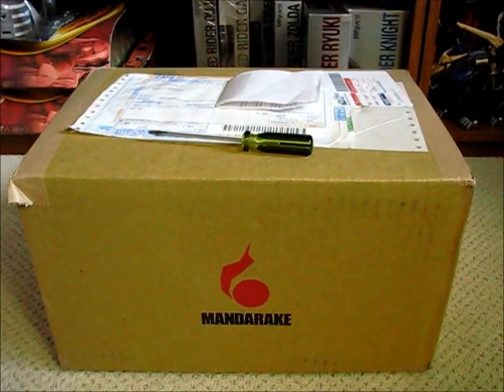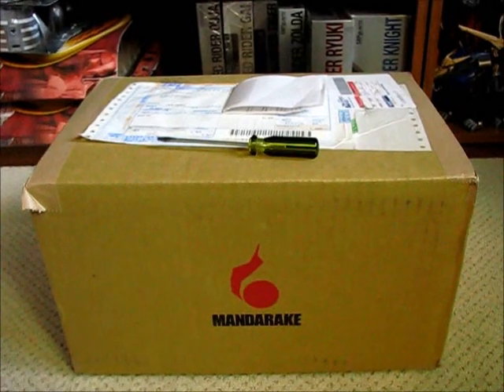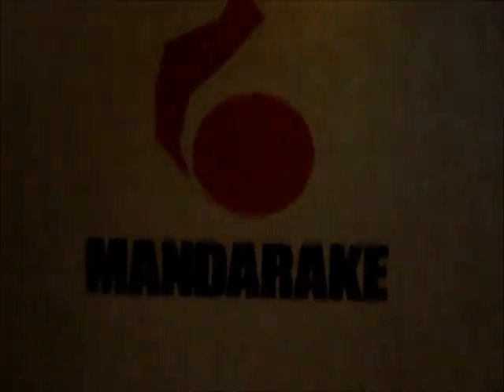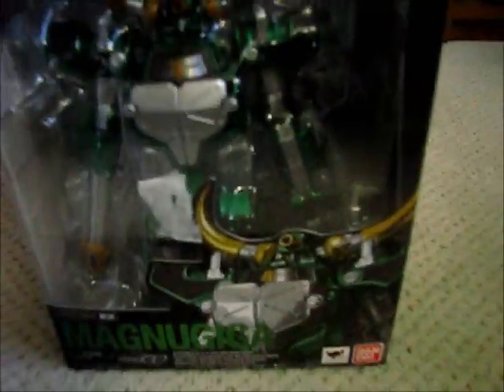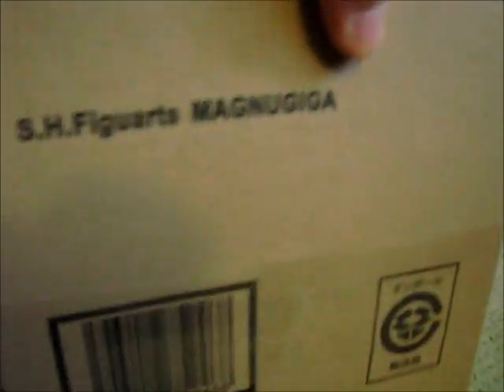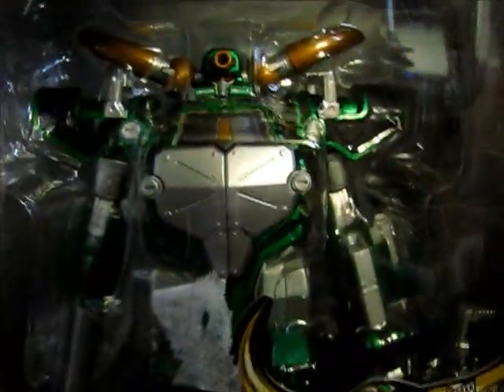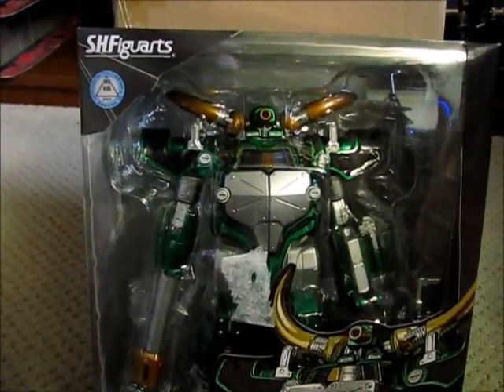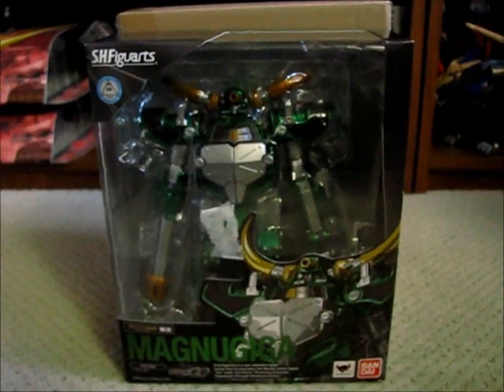My 16th Unboxing Of Goodies From Mandarake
A casual peek into my sixteenth unboxing of goodies from Japanese webstore, Mandarake. Enjoy!